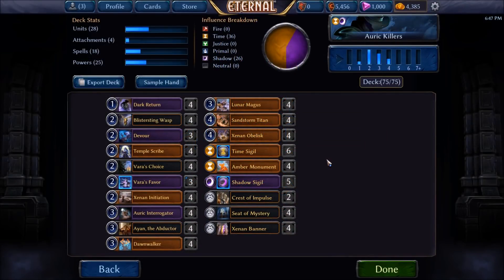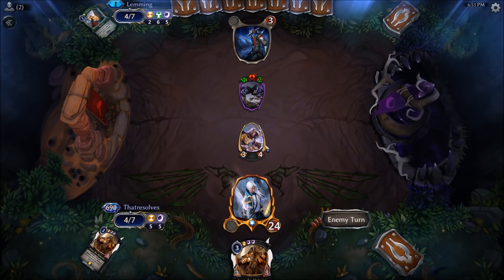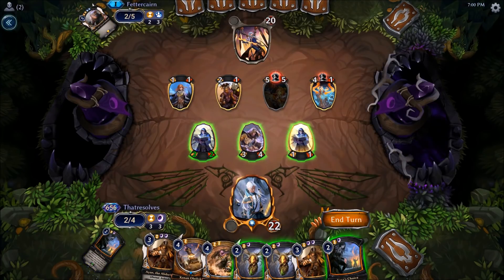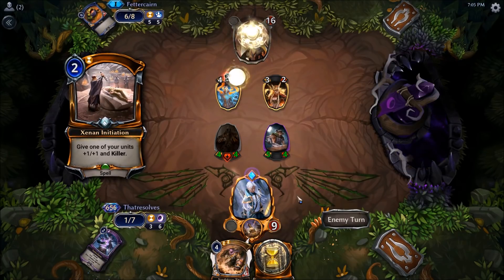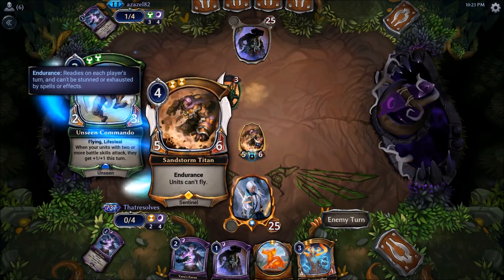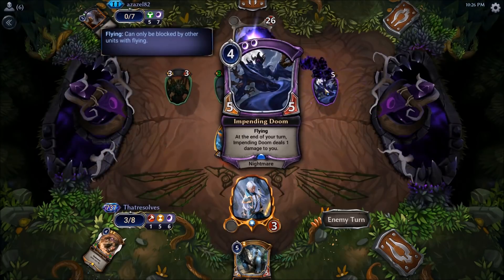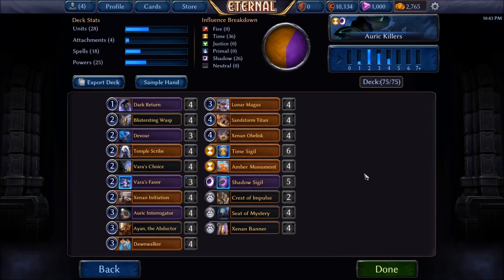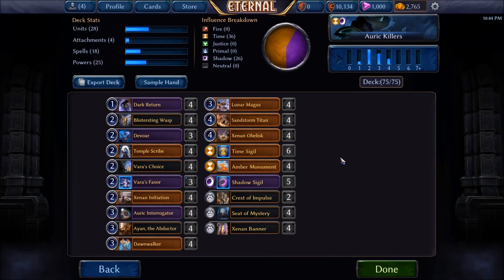Eternal CCG - Secondblue Xenan Auric Killers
Decklist :
4 Dark Return (Set1 #250)
4 Blistersting Wasp (Set2 #202)
3 Devour (Set1 #261)
4 Temple Scribe (Set1 #502)
4 Vara's Choice (Set2 #206)
3 Vara's Favor (Set0 #35)
4 Xenan Initiation (Set2 #44)
4 Auric Interrogator (Set1002 #13)
4 Ayan, the Abductor (Set2 #204)
4 Dawnwalker (Set1 #86)
4 Lunar Magus (Set3 #69)
4 Sandstorm Titan (Set1 #99)
4 Xenan Obelisk (Set1 #103)
5 Shadow Sigil (Set1 #249)
6 Time Sigil (Set1 #63)
4 Amber Monument (Set1 #420)
2 Crest of Impulse (Set3 #251)
4 Seat of Mystery (Set0 #61)
4 Xenan Banner (Set2 #201)